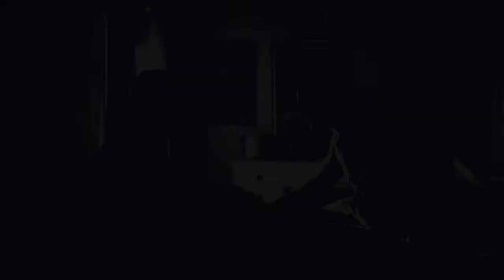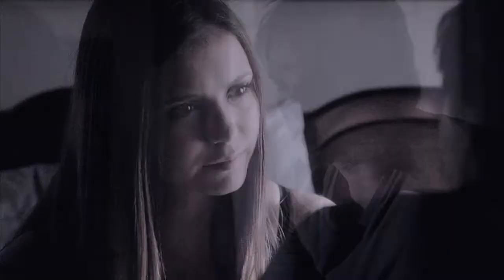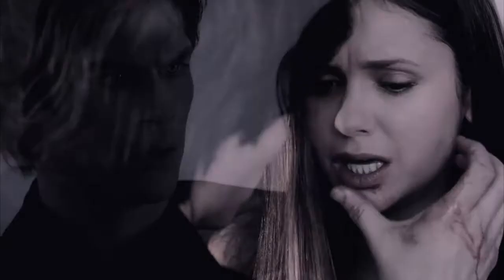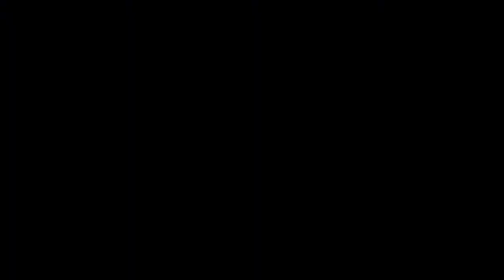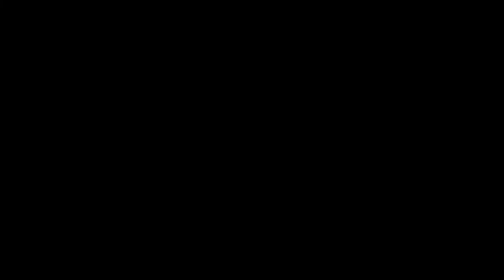(TVD) Damon & Elena | Black Flies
+The Vampire Diaries
+Damon and Elena throughout season 4
+Song: Black Flies by Ben howard